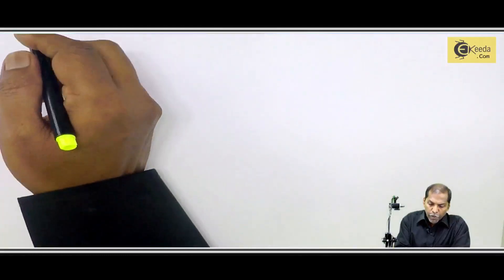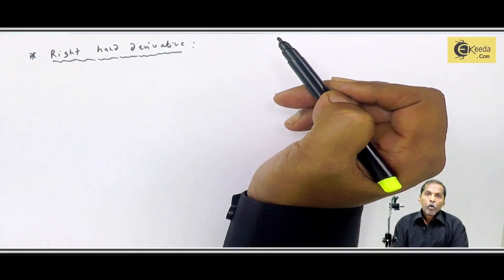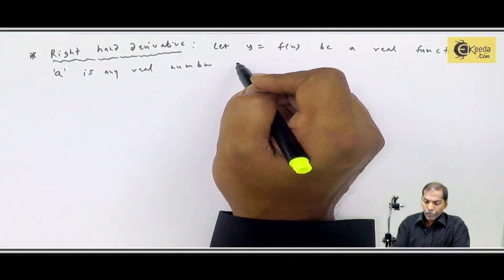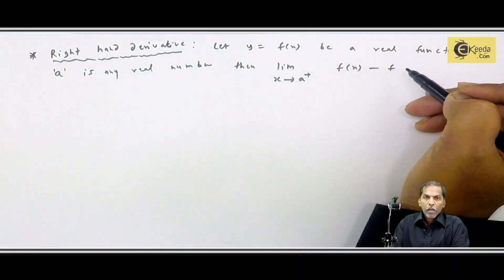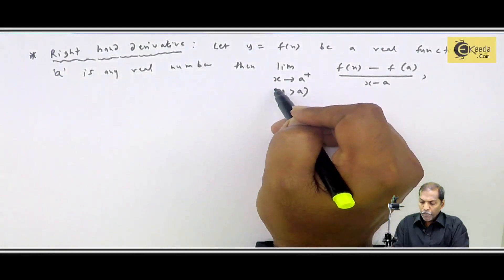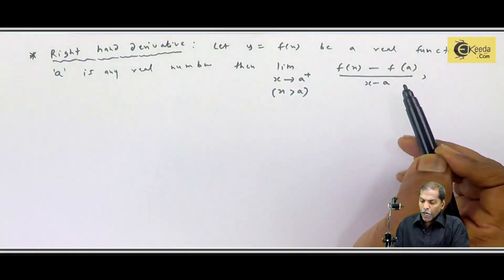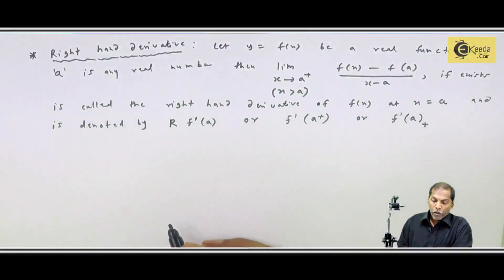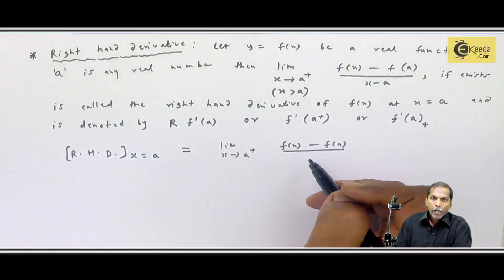Right Hand Derivative - Differentiation - Mathematics Class 12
Right Hand Derivative Video Lecture from Chapter Differentiation of Mathematics Class 12 for HSC, IIT JEE, CBSE & NEET.

Watch Previous Videos of Chapter Differentiation:-

Happy Learning : )